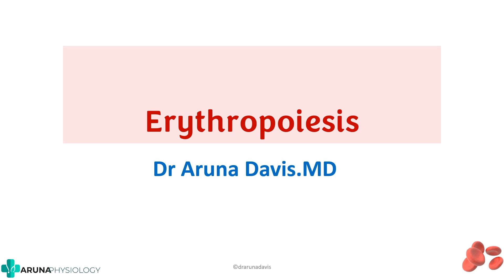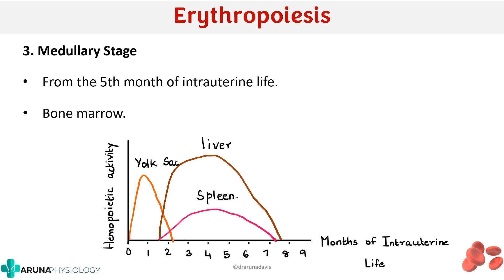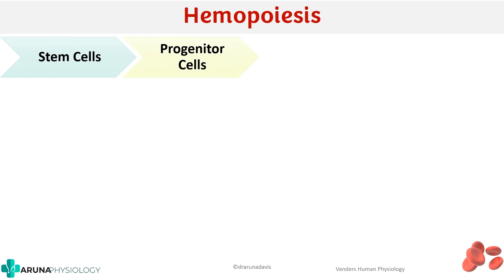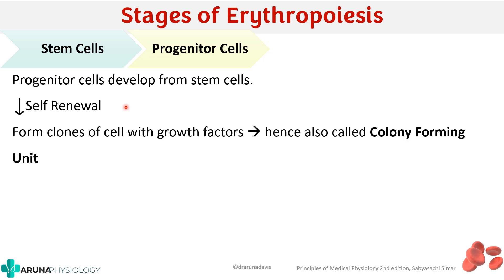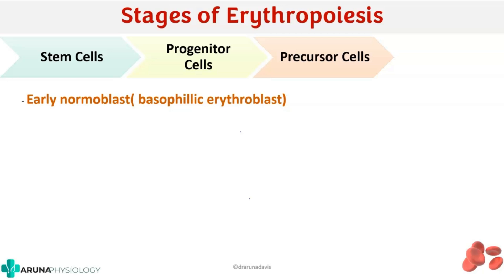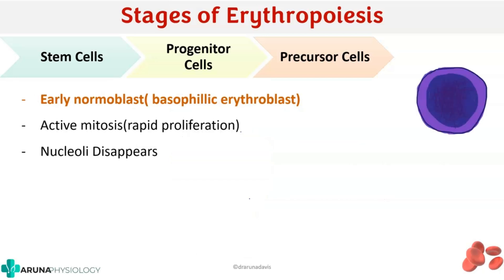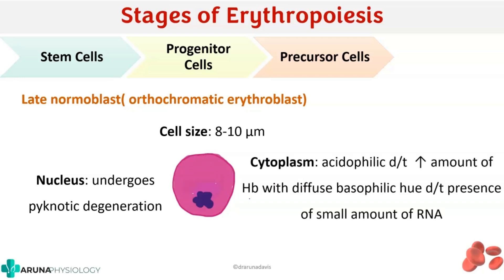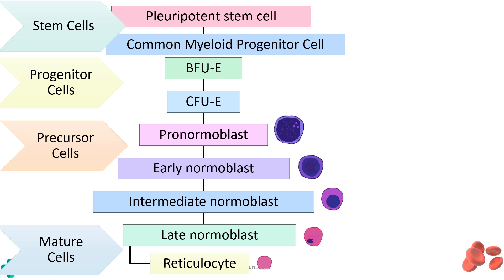Erythropoiesis|Hematology | First year MBBS Physiology